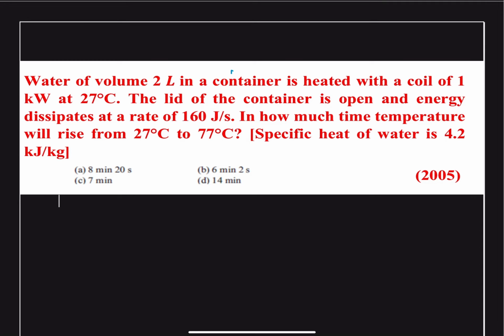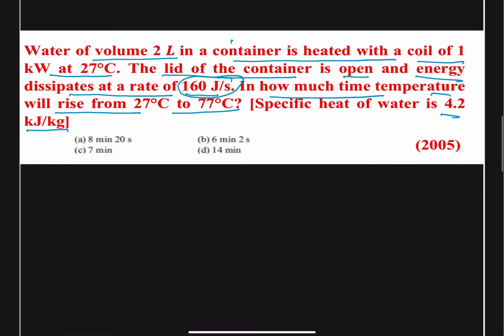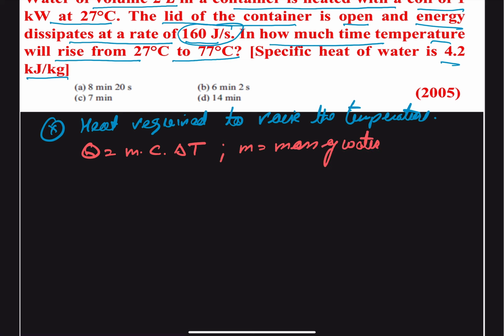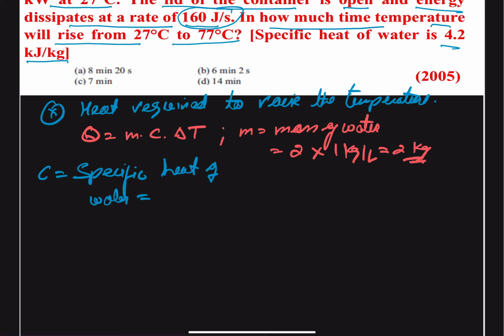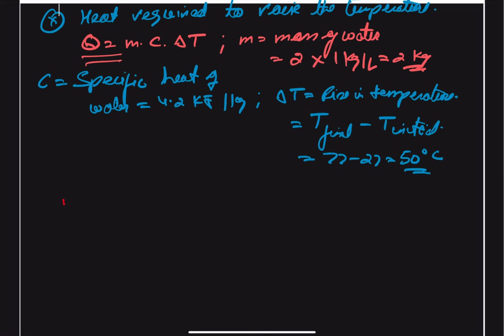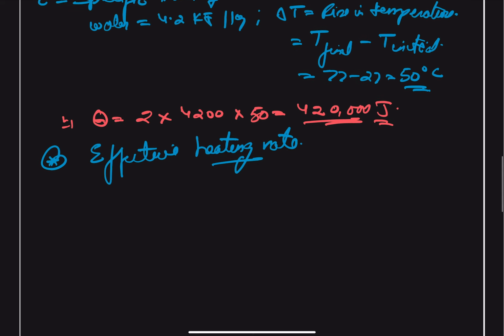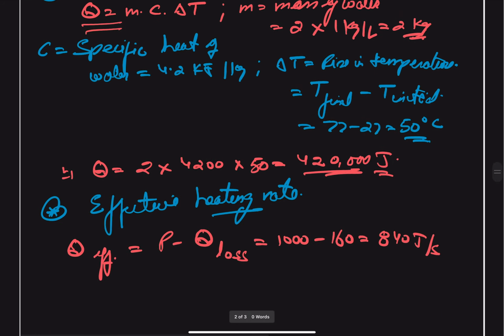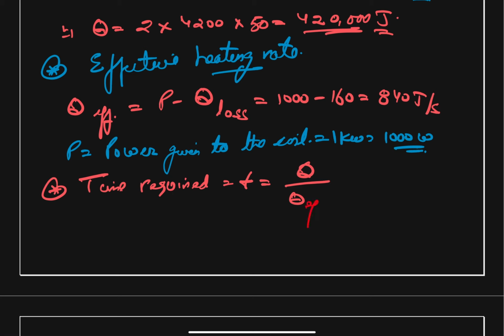IIT JEE Mains and Advanced PYQ: Heat and Thermodynamics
Water of volume 2 𝑳 in a container is heated with a coil of 1 kW at 27°C. The lid of the container is open and energy dissipates at a rate of 160 J/s. In how much time temperature will rise from 27°C to 77°C? [Specific heat of water is 4.2 kJ/kg]

(2005)